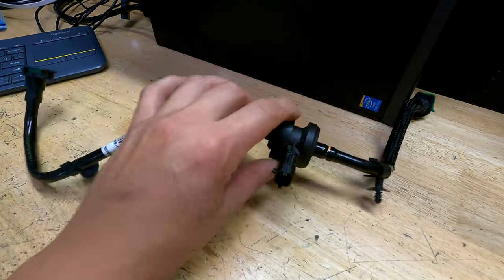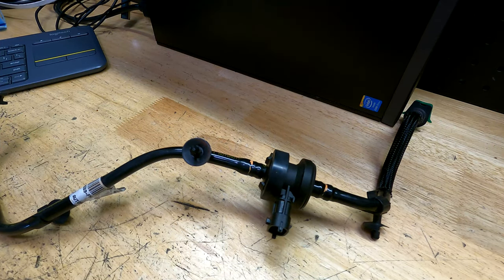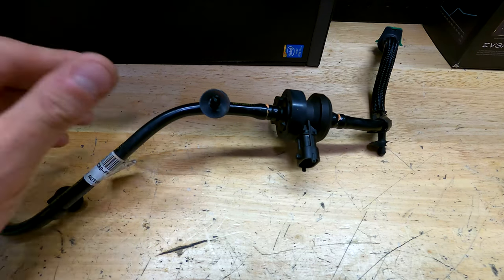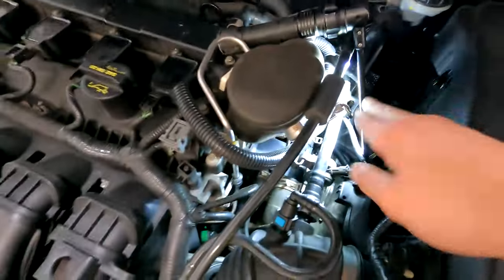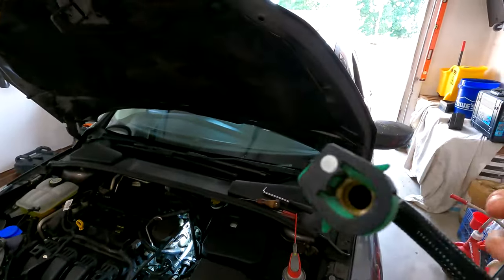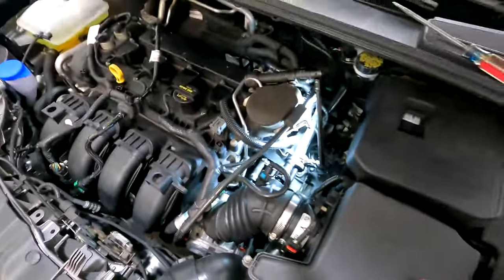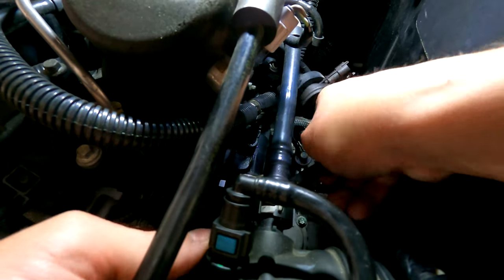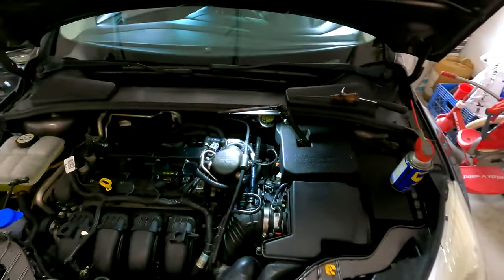Car Won't Start After Getting Gas!! Evap purge valve diagnosis and replacement!